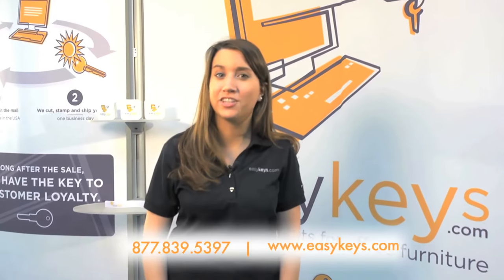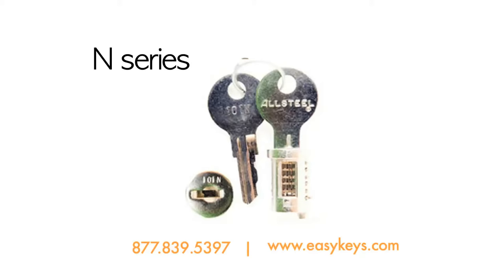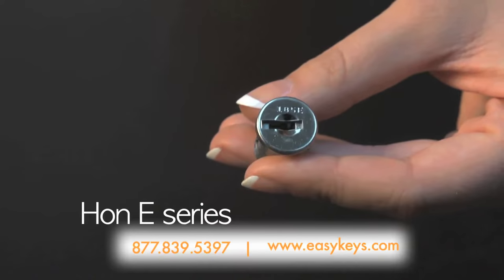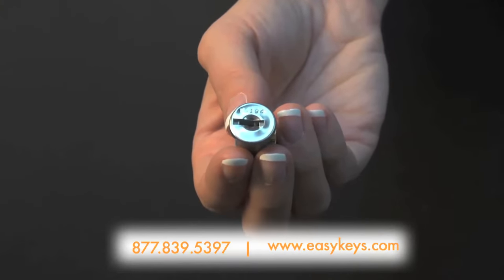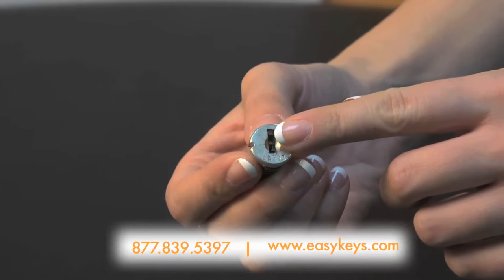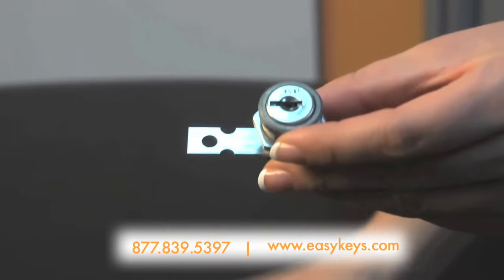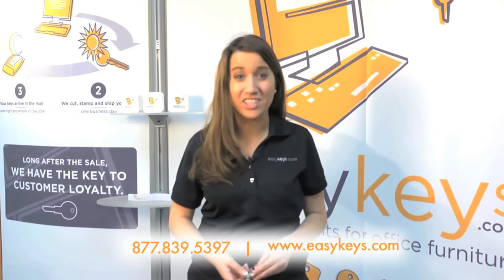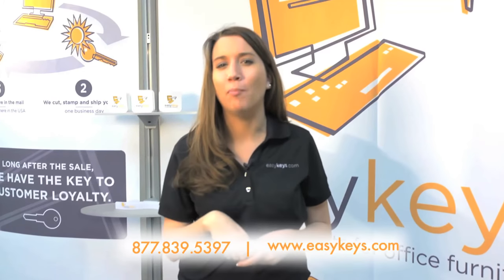Allsteel File Cabinet, Desk or Cubicle Office Furniture Key and Lock Help